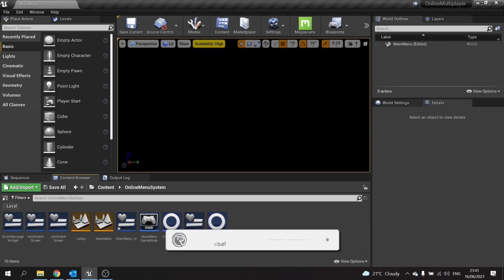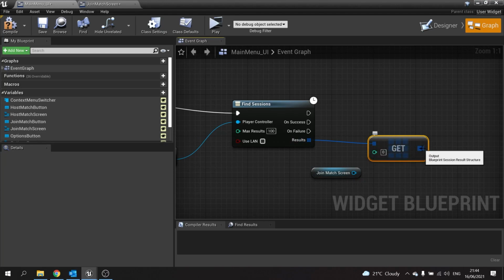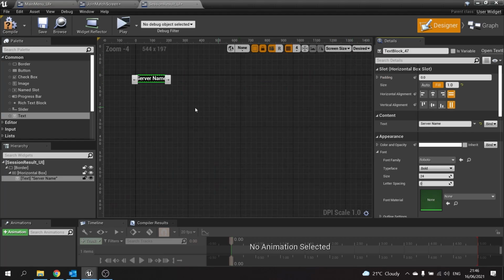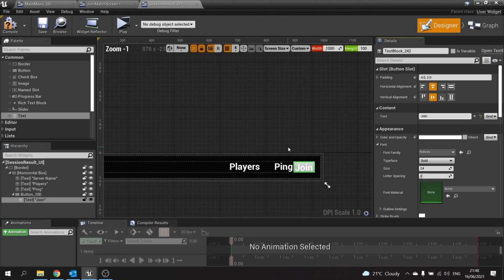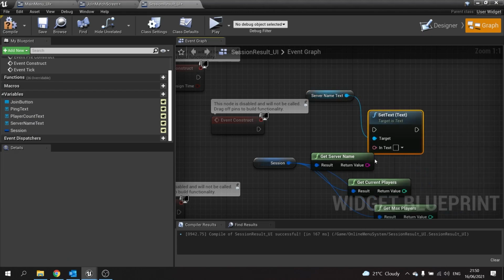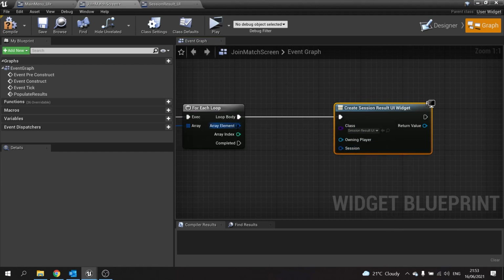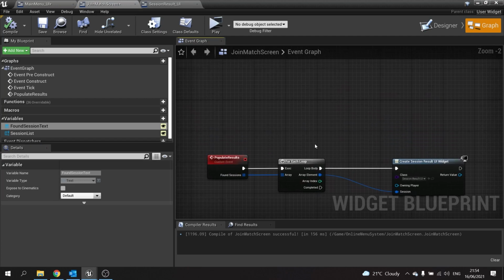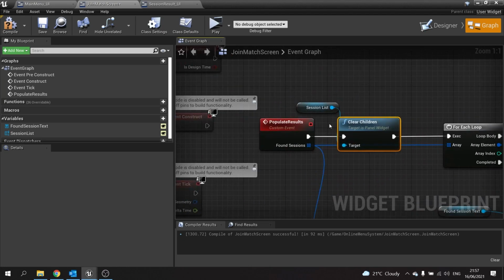Unreal Engine 4 Tutorial - Online Sessions Part 3: Listing Sessions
In this series we are setting up the connections for online multiplayer using the base Steam sessions that come with UE4.

In Part 3 we generate the list of available sessions for the player join.